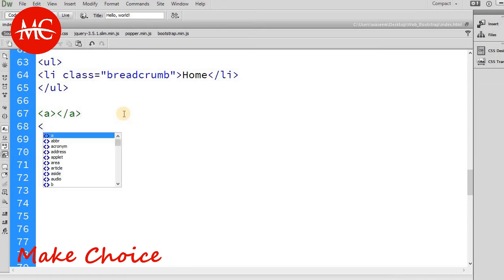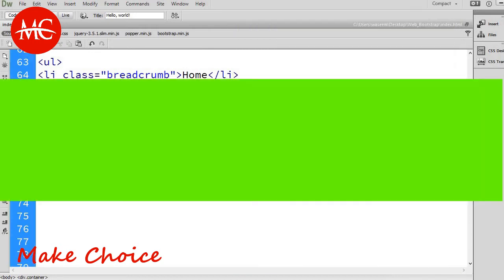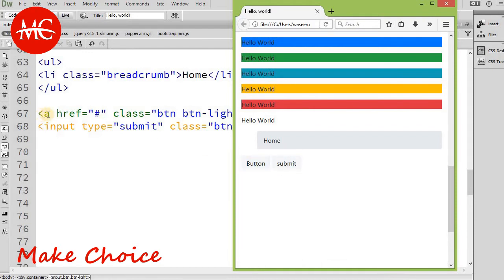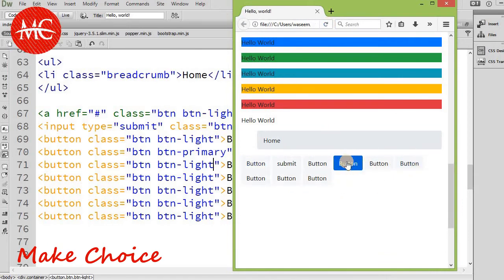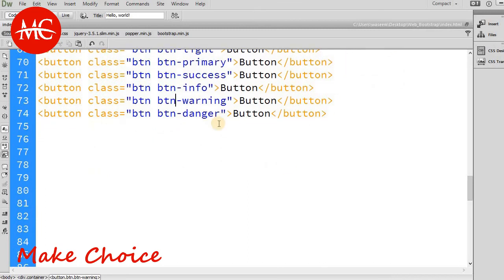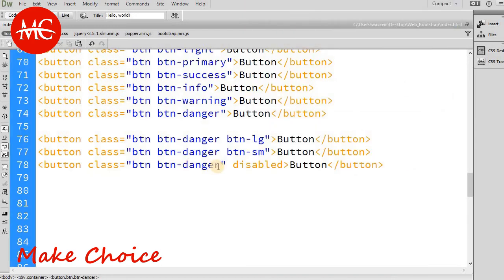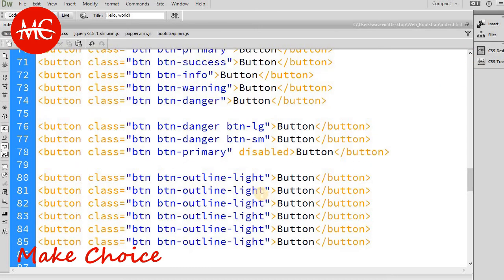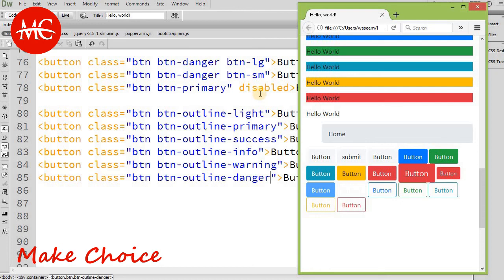Bootstrap Create Button & Breadcrum | Lecture 6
Want to learn Twitter Bootstrap? In this video, we will cover the Twitter Bootstrap framework in-depth from installation to all of the HTML/CSS components and features in bootstrap. In this crash course, you will also learn HTML CSS, As this is a bootstrap Crash Course for beginners. In this tutorial, you will learn Bootstrap, HTML, html5, CSS, css3 and also its component. How to create button and breadcrumb with bootstrap